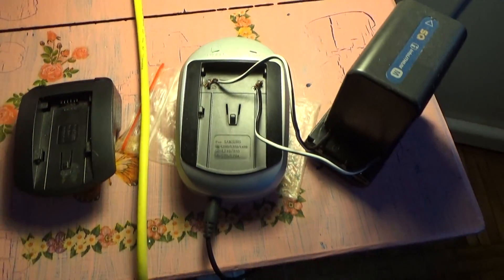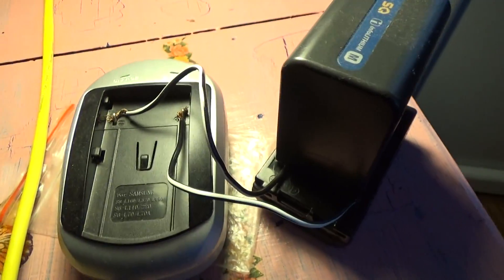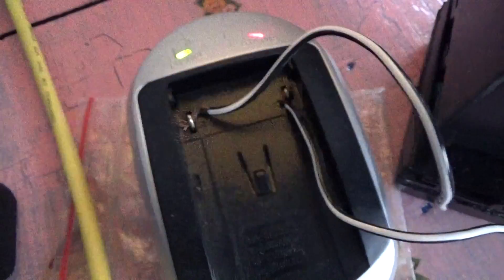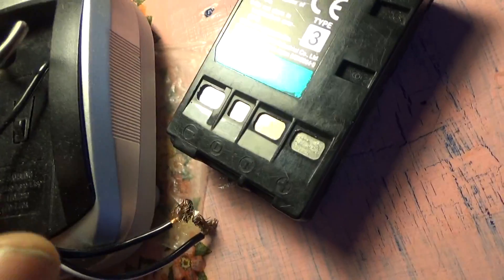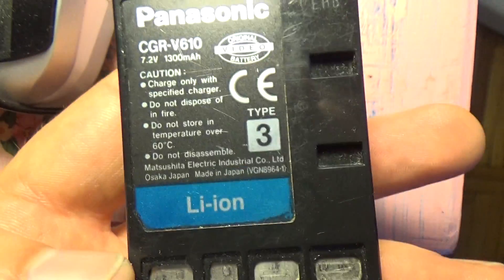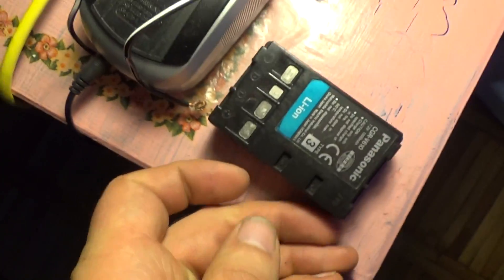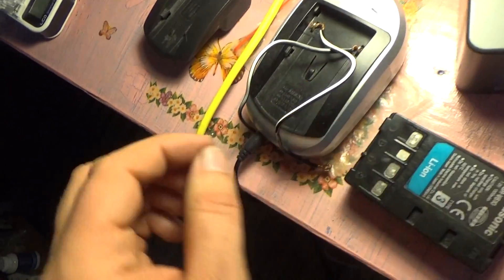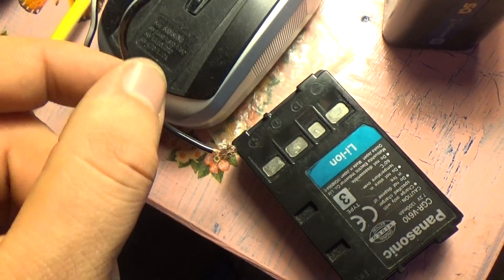DIY The way to charge batteries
way to charge batteries that do not have a charger